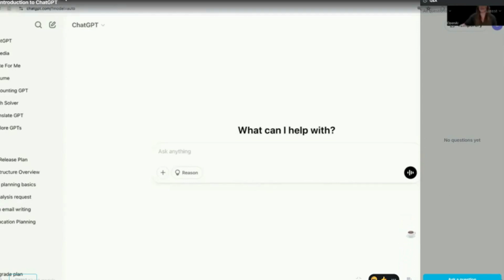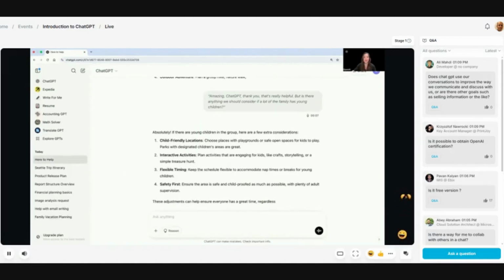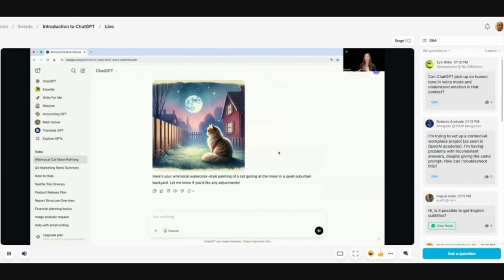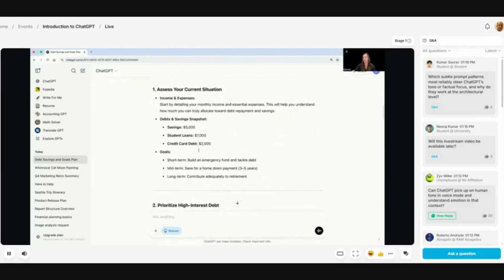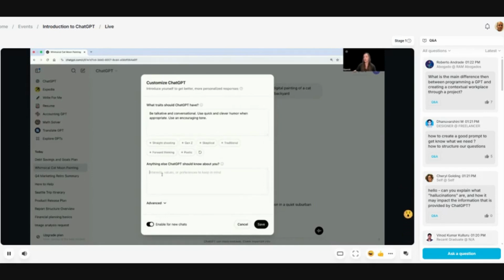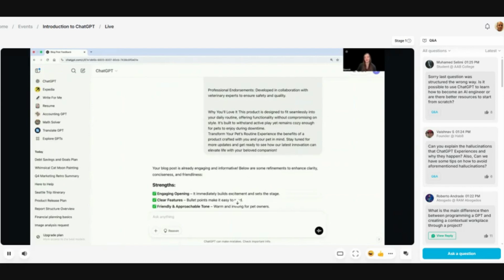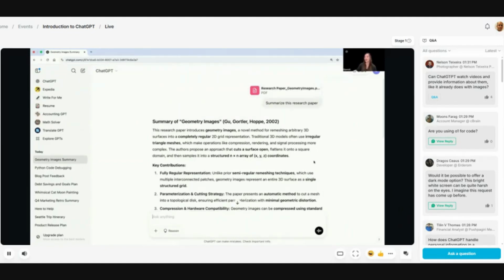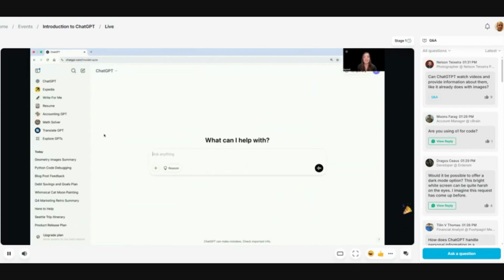ChatGPT Live Demo: Text, Voice, Vision & Reasoning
Unlock the full potential of ChatGPT in this practical, beginner-friendly session.
Learn how to use the free version of ChatGPT to:
0:00 Introduction by Alex
1:04 What is ChatGPT?
2:08 Use cases: text, voice, image
3:12 How to ask ChatGPT a question
4:15 Example: trip planning to Seattle
5:16 Interacting beyond text
6:21 Voice conversation with ChatGPT
7:22 Planning kid-friendly activities
8:24 Voice mode advantages
9:27 Example: analyzing an image
10:28 Copying ChatGPT's text output
11:31 Context-aware responses
12:33 Fun ways people use ChatGPT
13:36 Example: financial planning help
14:39 Budgeting and saving goals
15:41 Responsible AI usage
16:43 Summarizing and formatting responses
17:46 Example of a full summary
18:47 Navigating ChatGPT again
19:48 Using custom instructions
20:49 Editing your profile and settings
21:52 Planning events with ChatGPT
22:55 Personalizing your experience
23:56 Setting a tone or style
24:58 Achieving better results
26:01 Clear, friendly prompting tips
27:02 Starting over with new chats
28:04 Recap: settings and interface
29:07 Crafting strong prompts
30:08 Troubleshooting bad responses
31:10 Writing a research paper
32:12 Why prompt clarity matters
33:14 Prompt layering for precision
34:16 Iterative suggestions and refinement
35:17 Auto responses explained
36:19 Adding clear context
37:20 Mixing input types
38:21 AI in the enterprise
39:22 Using ChatGPT with family
40:24 Exploring data with questions
41:25 Structuring and analyzing data
42:26 Multimodal input capability
43:28 ChatGPT training insights
44:30 Real user prompt examples
45:32 Designing good prompts
46:34 Visual examples in prompts
47:35 Using portrait mode
48:37 Real conversations with ChatGPT
49:38 Use cases people love
50:40 Discussing data interpretation
51:41 How ChatGPT was trained
52:44 When to use web search
53:45 Prompt styles that work
54:48 More creative use cases
55:49 Understanding memory levels
56:50 Managing memory settings
57:51 Closing and thank you

Got more questions or want to go deeper? Visit aristeuduarte.com to explore more learning resources.